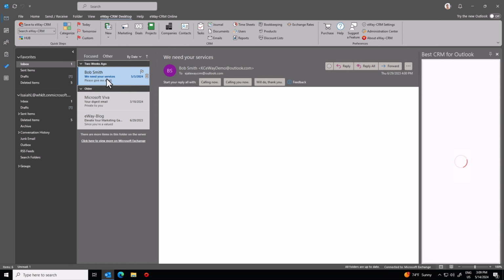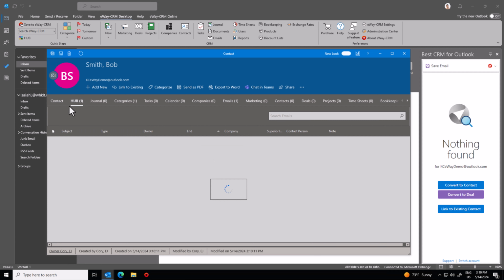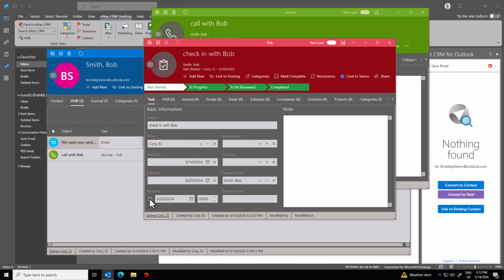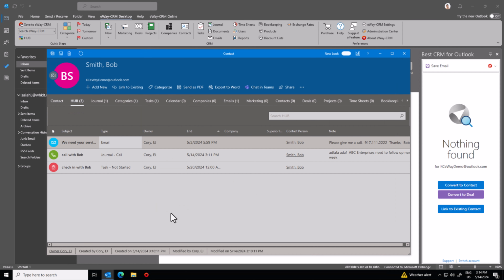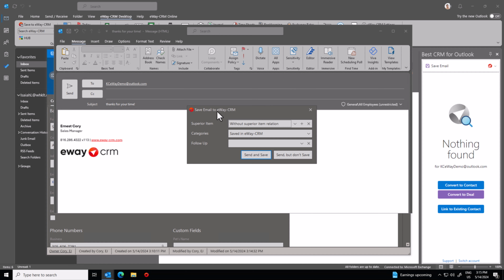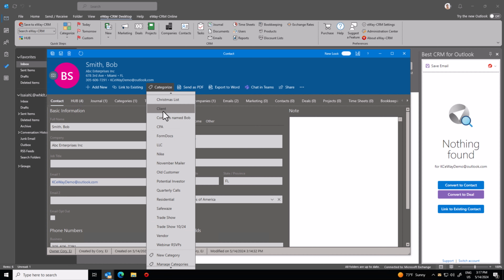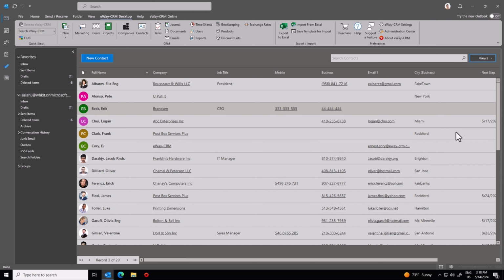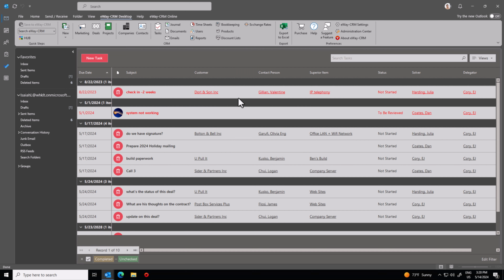Contacts & Companies in eWay-CRM Desktop (Live Demo by Ernest Cory)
Build a perfect database of your contacts and share it with the rest of your team. Watch a video that shows how eWay-CRM can help you take your Outlook contact and turn them into a team database.

If you use the classic Outlook for Windows, start with eWay-CRM Desktop. If you work with Outlook Online, Mac, Mobile, or One Outlook, get eWay-CRM Online.

and create your account. We will then make both add-ins available to you.